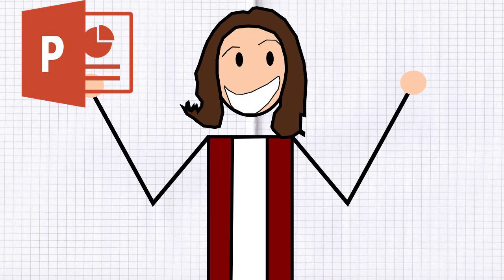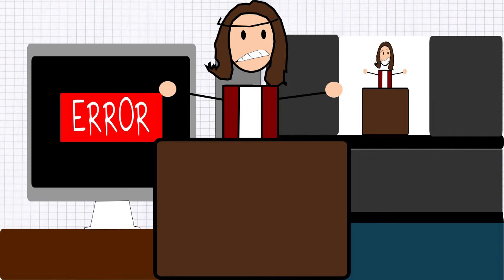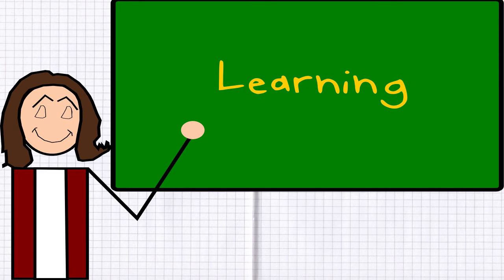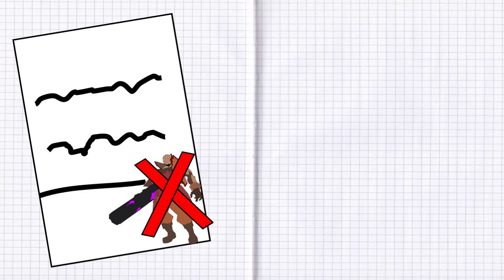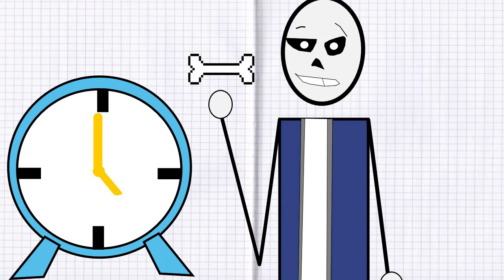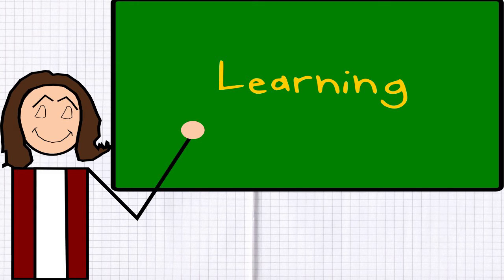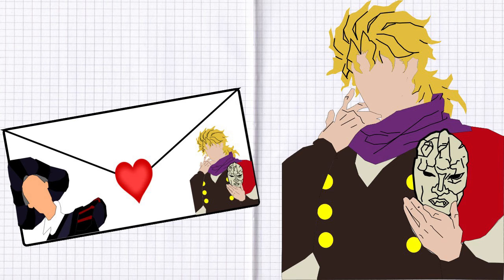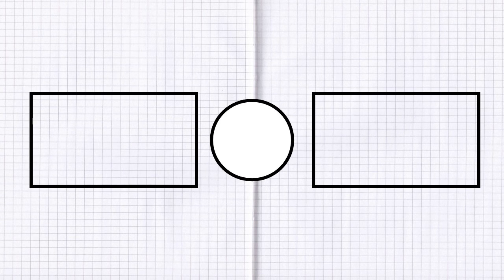The Note Book of a Fan: Announcement